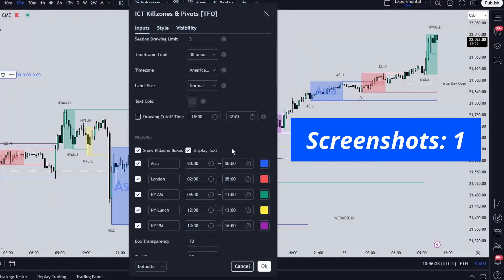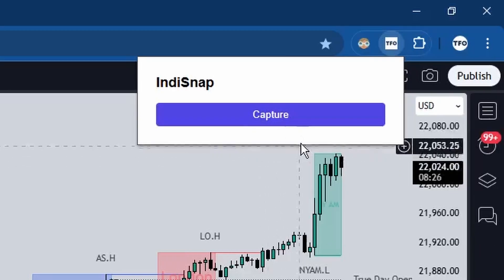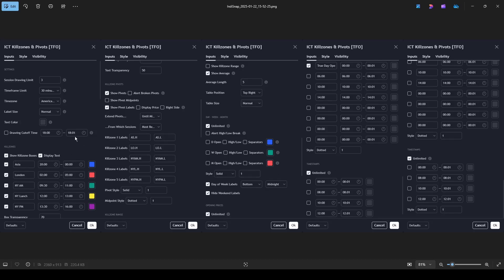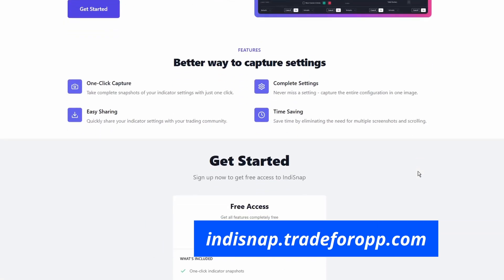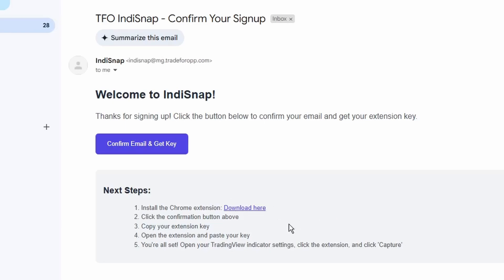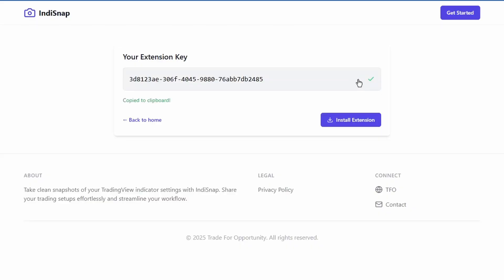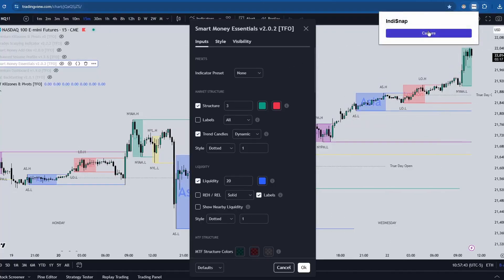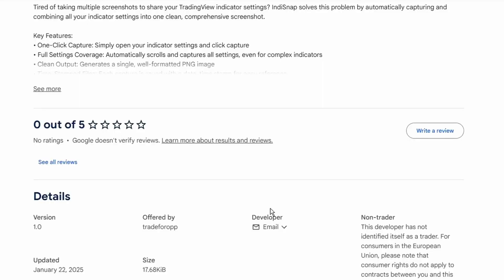FREE Tool to Share TradingView Indicator Settings Instantly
I made a FREE Google Chrome extension to easily share your TradingView indicator settings in one image, with one click. In this video I walk through how it works, and how you can get it!